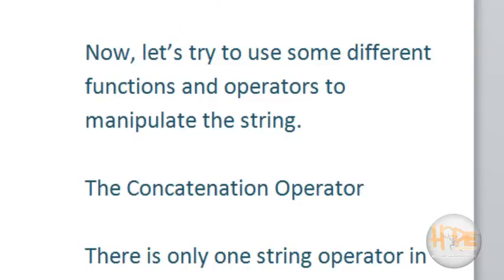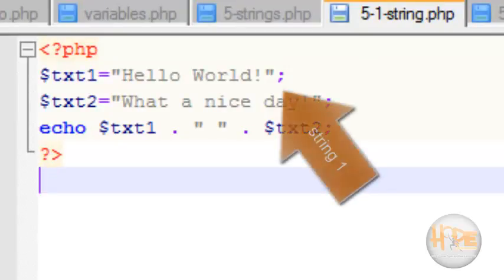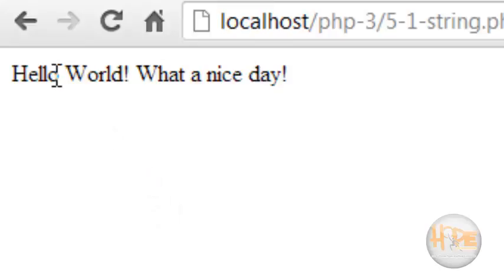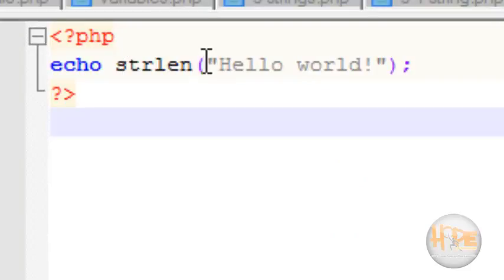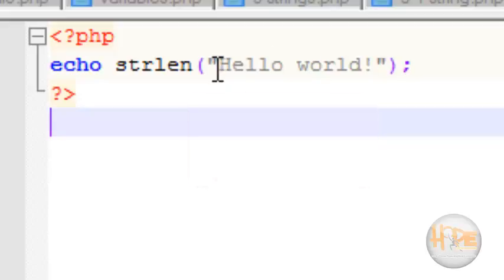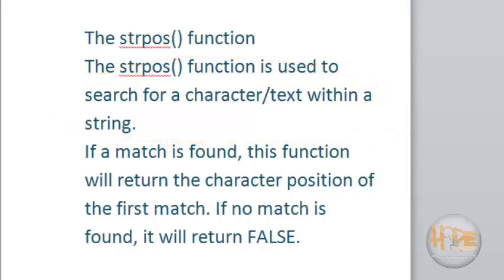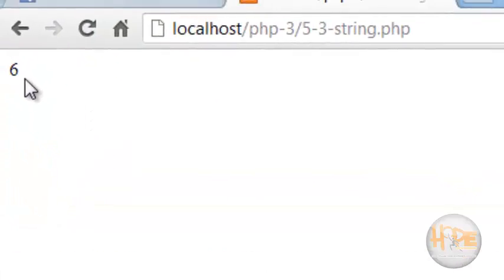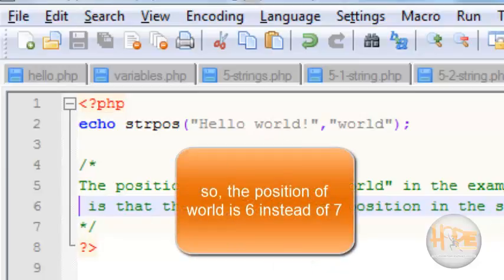Personal Home Page-Php string#5